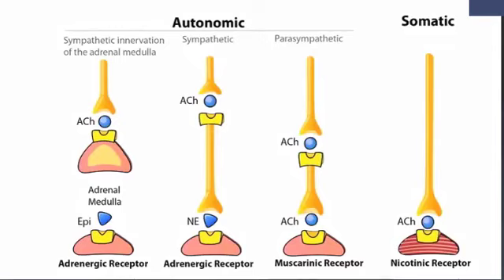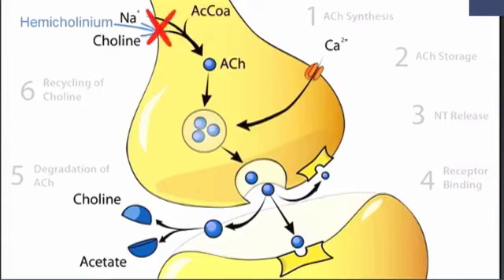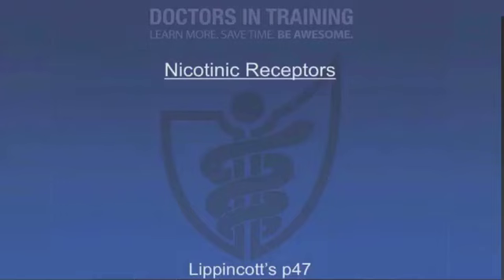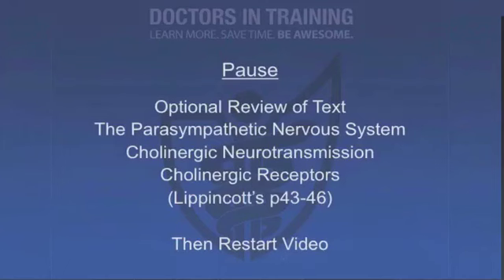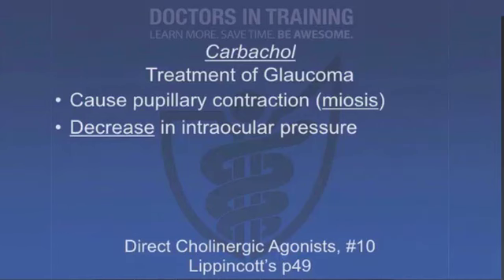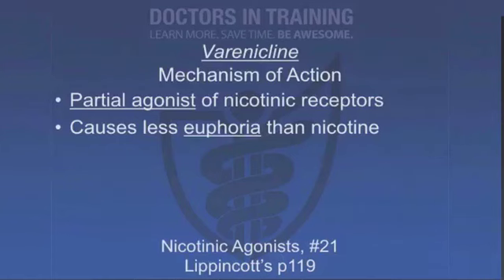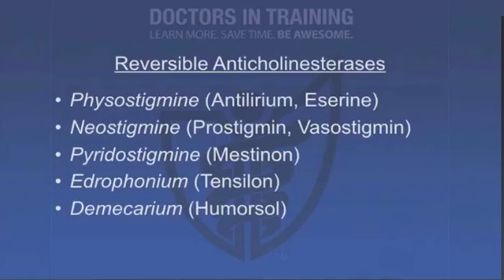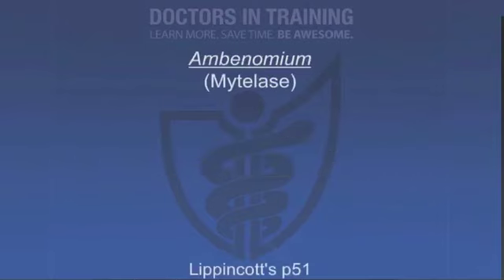05 Cholinergic Agonists |Pharmacology lecture series | MBBS PG USMLE Preparation